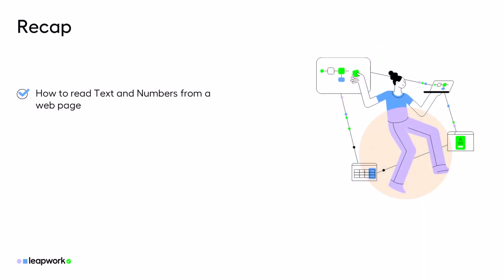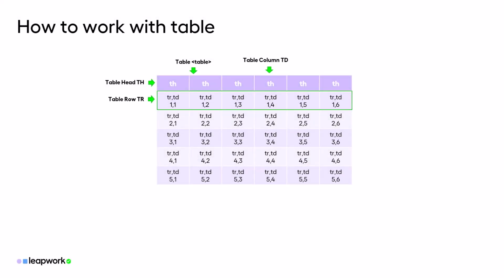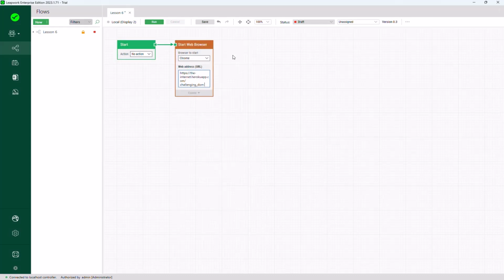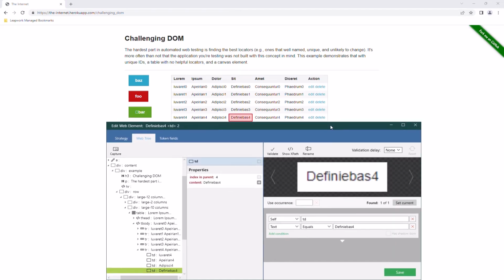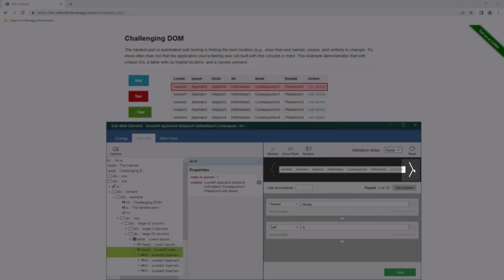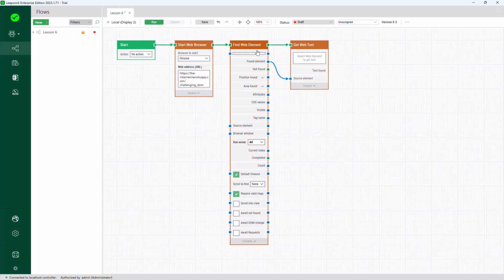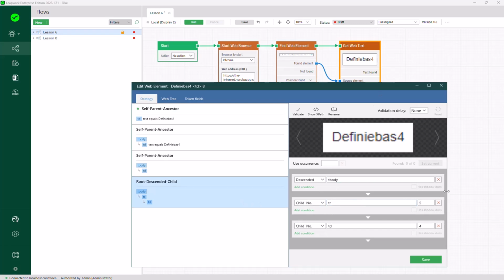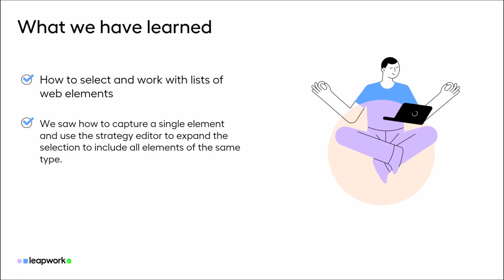Leapwork Training | Web automation - Lesson 6: Iterating lists of elements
You will learn:
- How to select and work with lists of web elements to be used in automation flows.
- How to capture a single element and use the strategy editor to expand the selection to all elements of the same type.
- How to query inside the individual list elements to retrieve, e.g. the text inside a specific column.